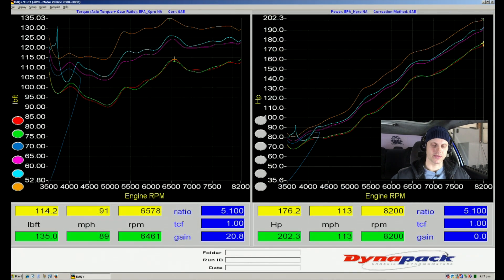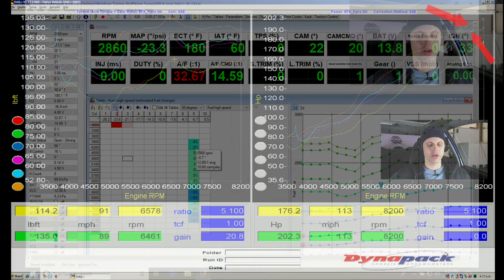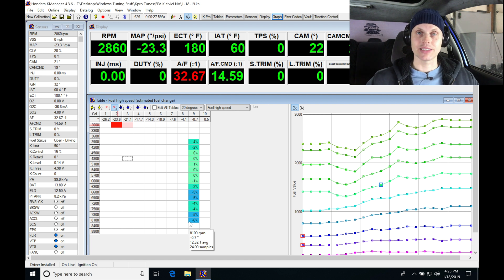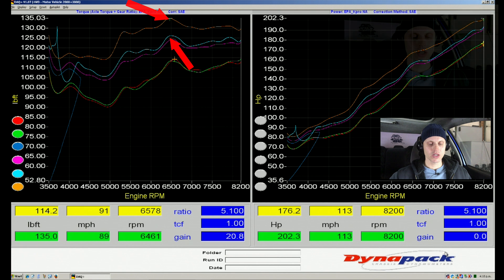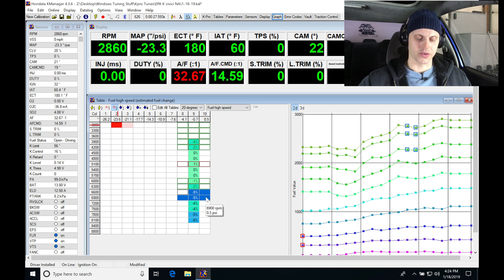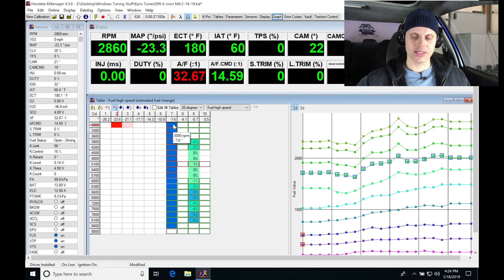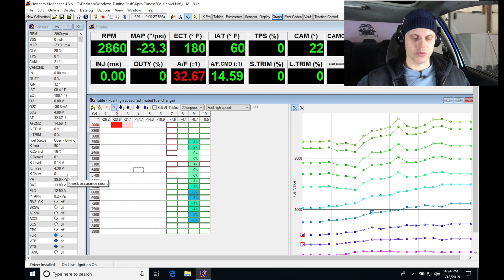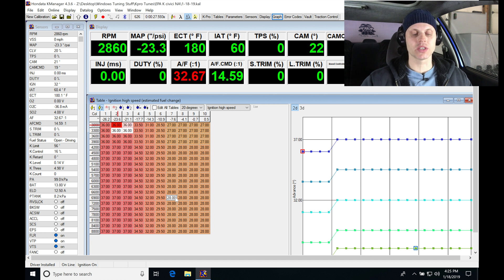KPro Live Training: All Motor K20a2 EK Civic Part 3 | Evans Performance Academy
Follow along with lead instructor, Jeff Evans, as he walks you through a live training session on our in house chassis dyno.  We take a EK Civic with a K20a2 swap and tune it using a Hondata Kpro system.